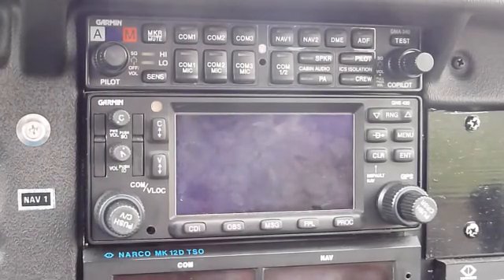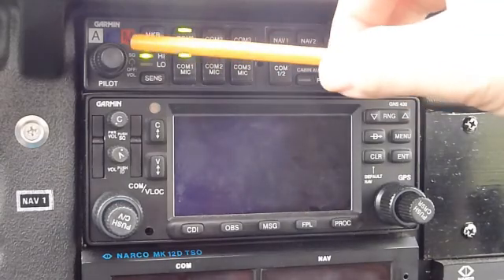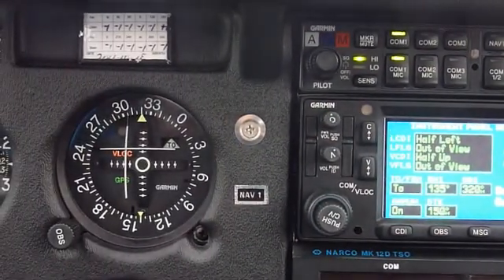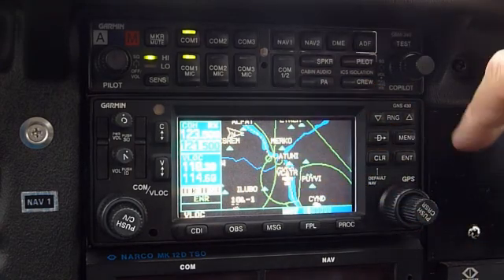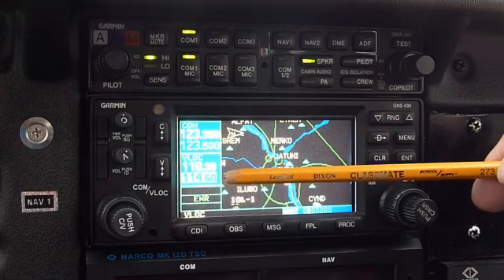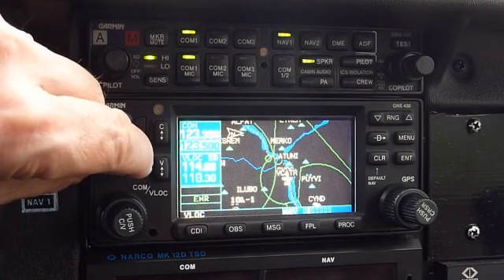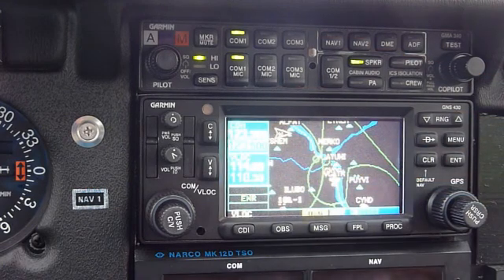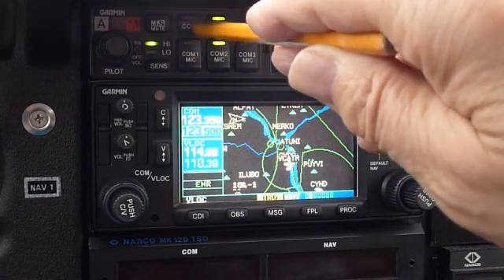Garmin 430 and 340 VGA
In this video, I explain to a friend how to do basic setup and use the audio functions of a Garmin 430 and Garmin 340 combination.  Produced by Jean René de Cotret - Senior Instructor Rockcliffe Flying Club Ottawa Canada